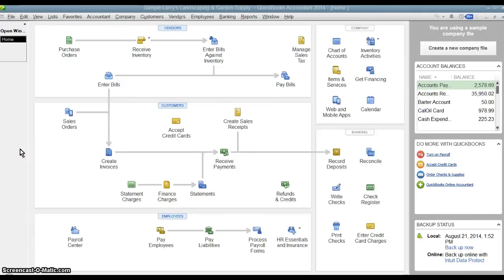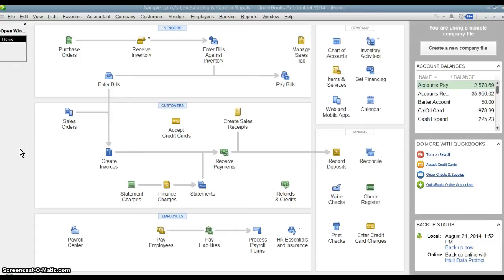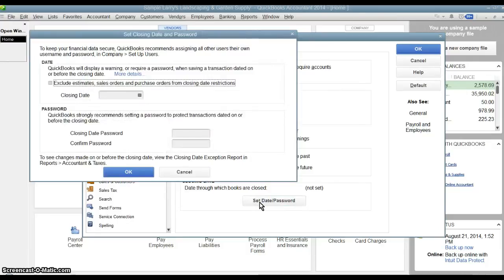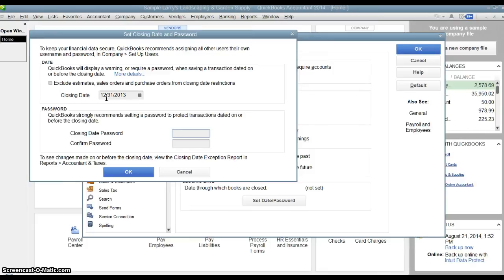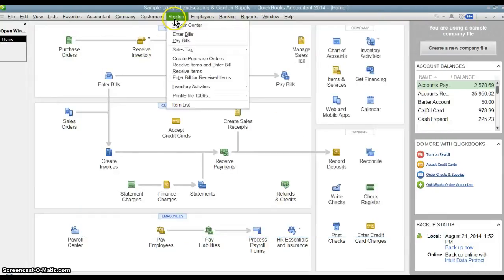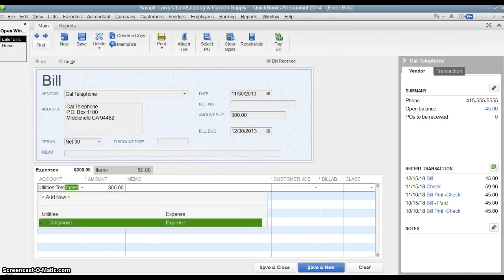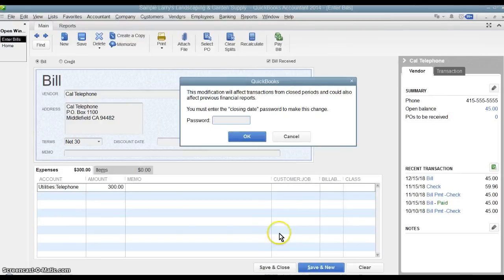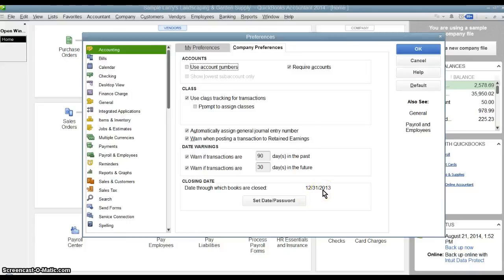How to Close Your Books in Quickbooks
Learn how to close a period in Quickbooks so that your financial information cannot be modified.